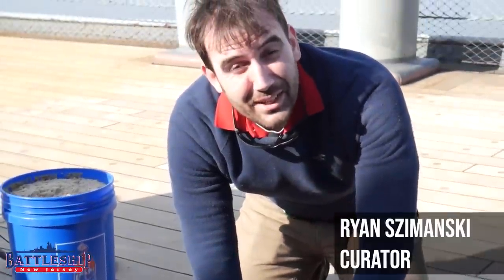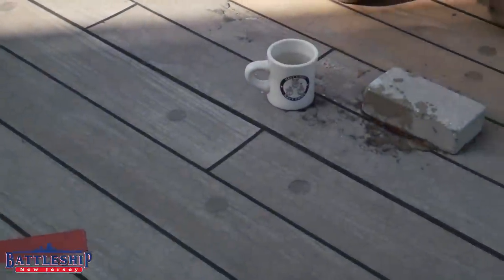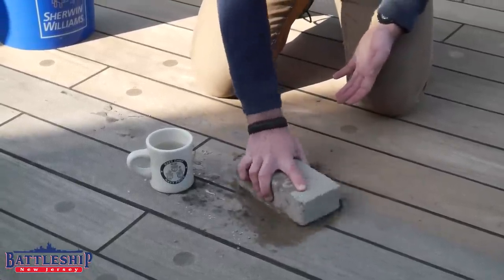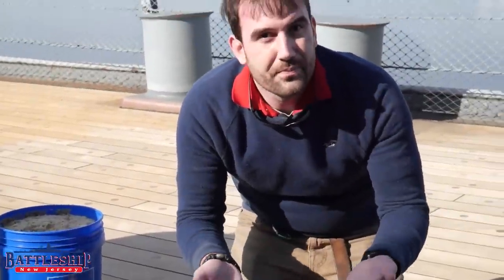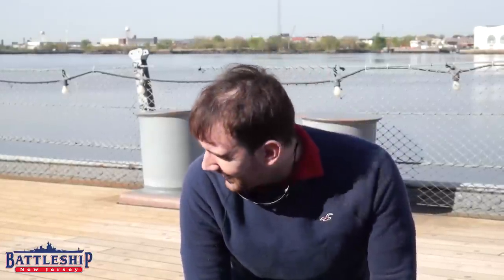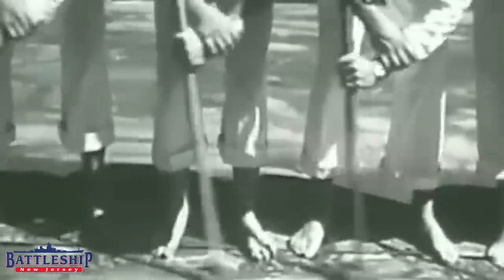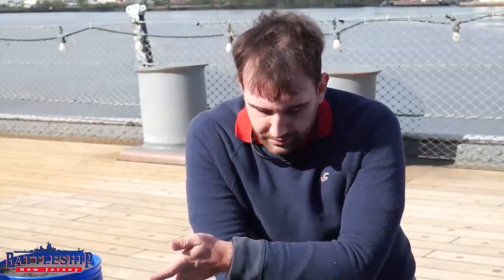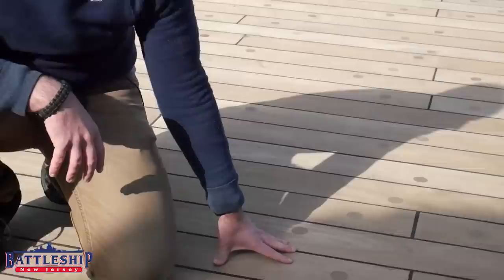Holystoning the Battleship's Decks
In this episode we're taking a closer look at one of the oldest chores in the Navy: Holystoning!